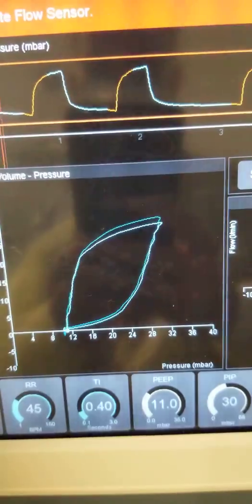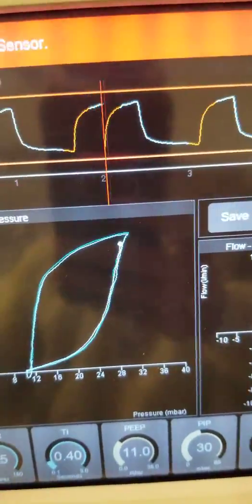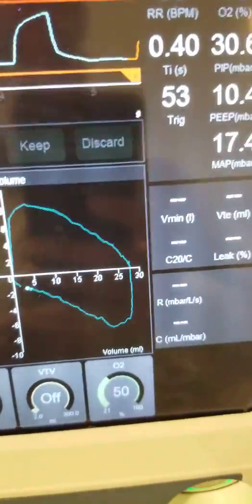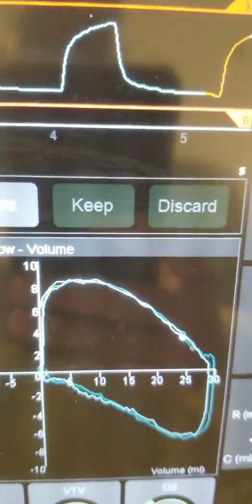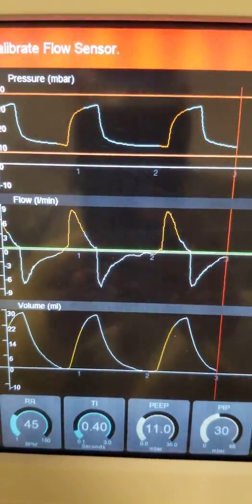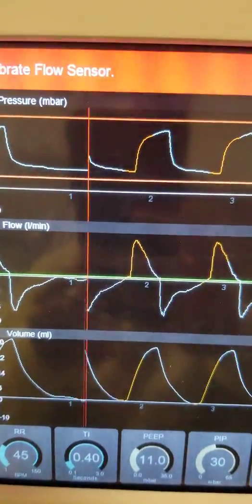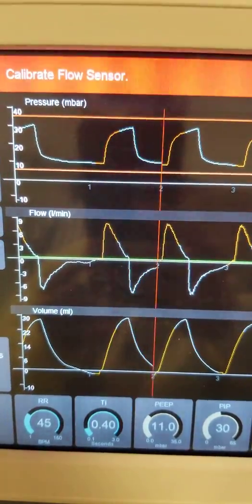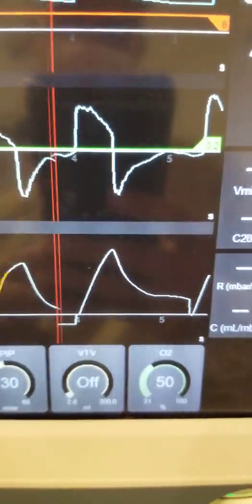Ventilation, third session, example of graphics and loops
This is a real case 36 weeks at birth, 30 days old post-cardiac arrest anoxia with renal failure and multiorgan failure. He is on renal dialysis, in addition, to post-cardiac PDA ligation with narcotics with generalized edema leading to a difficulty to ventilate.